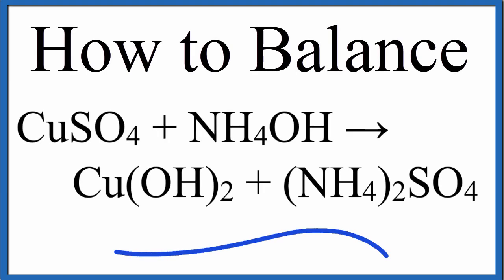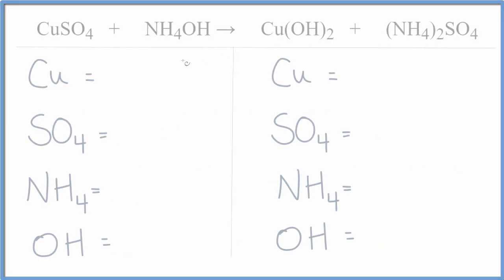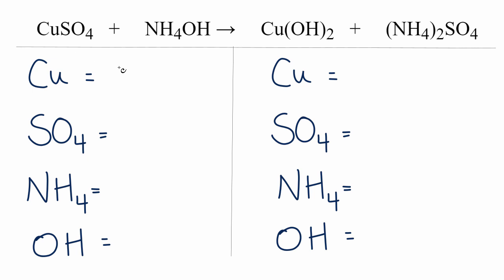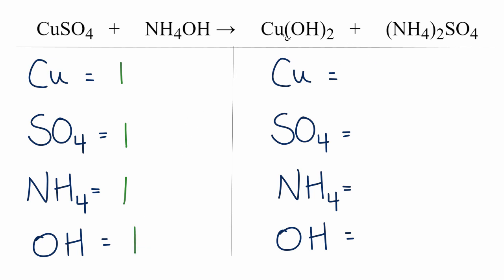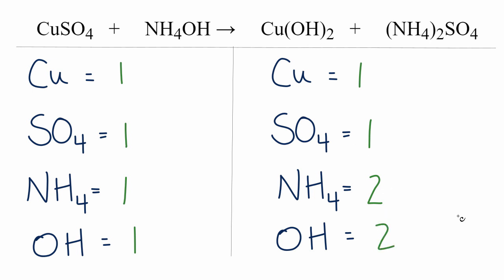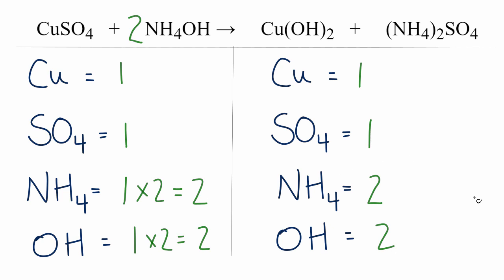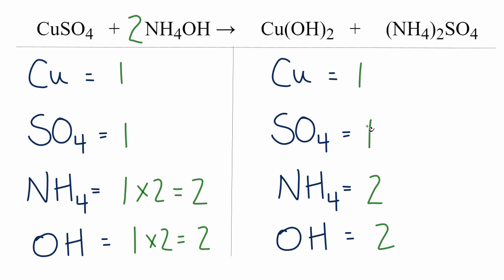How to Balance CuSO4 + NH4OH = Cu(OH)2 + (NH4)2SO4 (Copper (II) Sulfate plus Ammonium Hydroxide)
In this video we'll balance the equation CuSO4 + NH4OH = Cu(OH)2 + (NH4)2SO4 and provide the correct coefficients for each compound.

To balance CuSO4 + NH4OH = Cu(OH)2 + (NH4)2SO4 you'll need to be sure to count all of atoms on each side of the chemical equation.